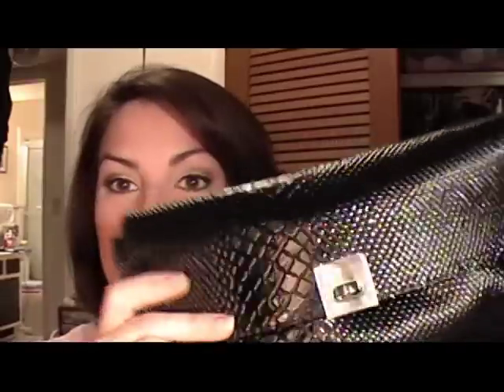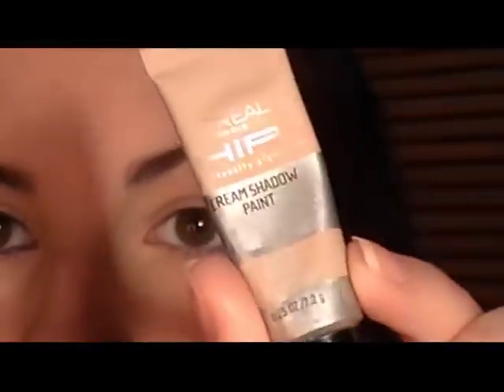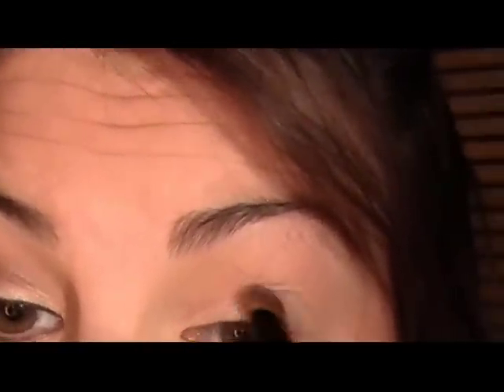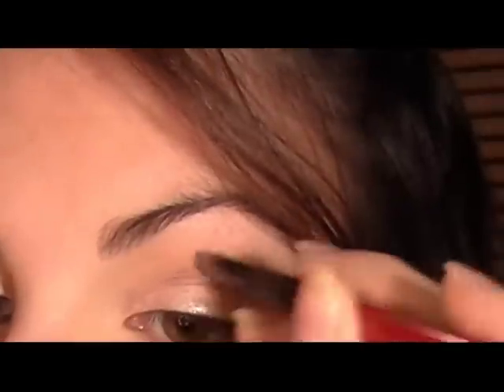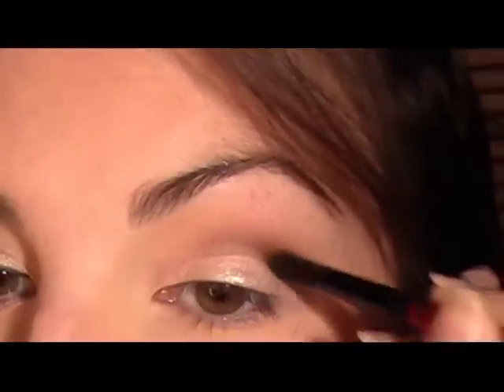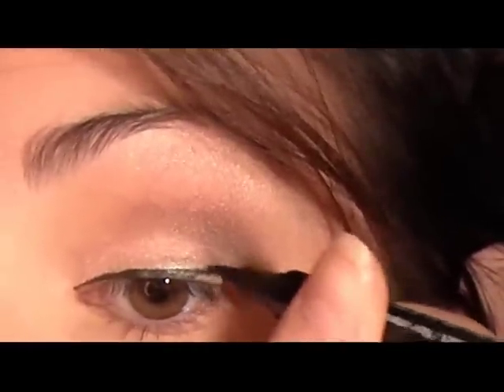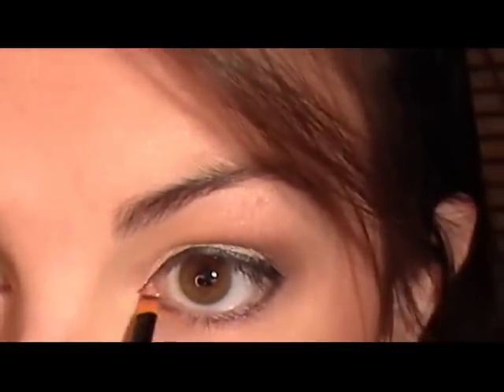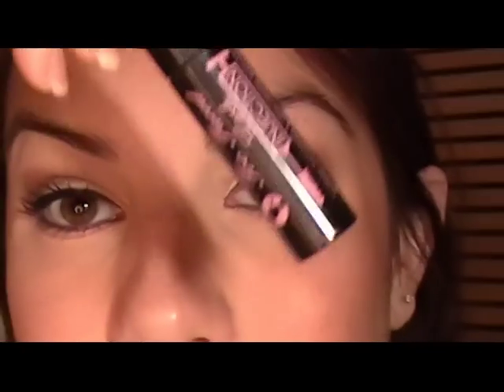Everyday Eyes: Pink & Brown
An easy natural eye look that you can wear anywhere! Enjoy! Keep in mind- the pink I use is more of an frosty shimmery pink, not a vivid hot pink shade.

FEATURED PRODUCTS:
-L'oreal HIP Shadow Paint in Secretive (drugstore)
-Too Faced World Domination Tour makeup set (sephora.com - may be limited edition though)
-Revlon Colorstay Liquid Liner pen in Blackest Black (drugstore)
-Almay Pencil liner in black (drugstore)
-Too Faced Lash Injection Mascara (sephora.com)